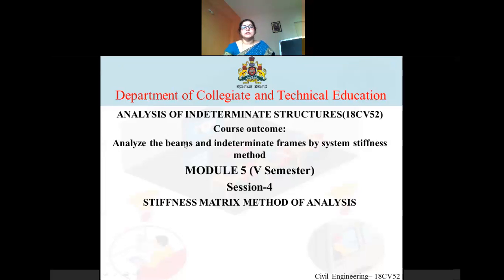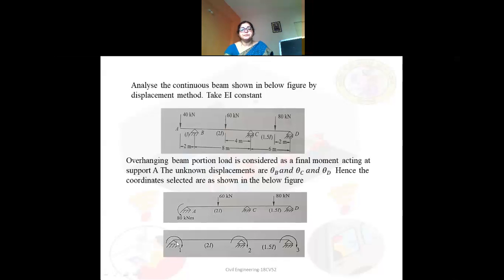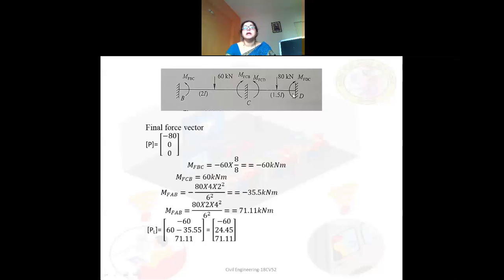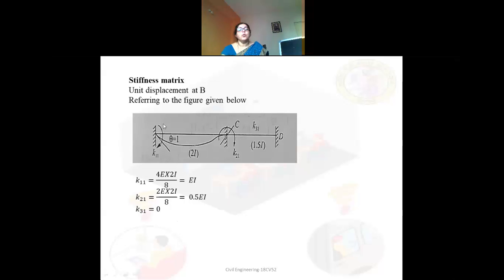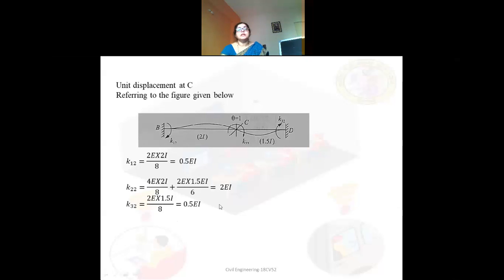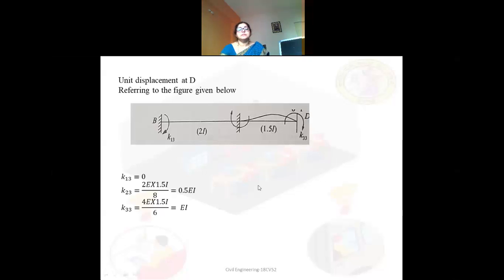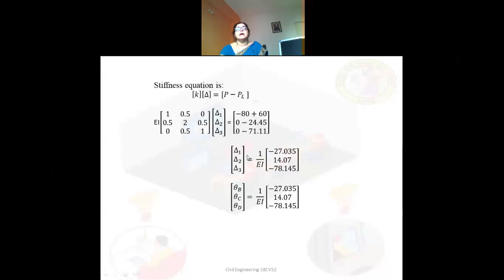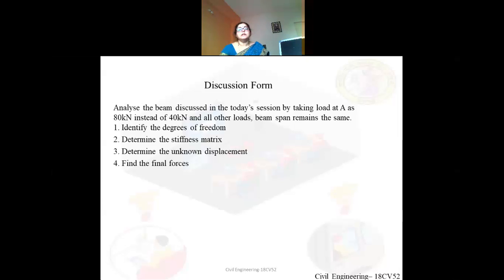CV 18CV52 M5 S4